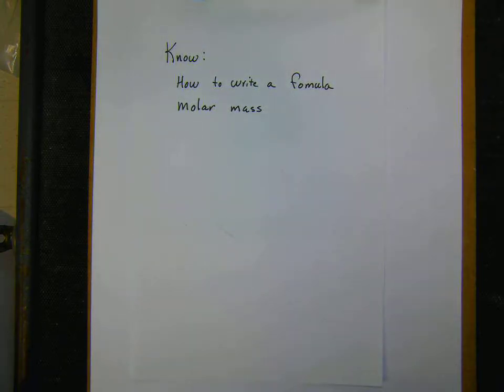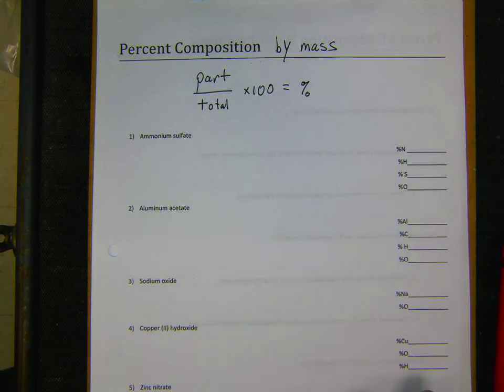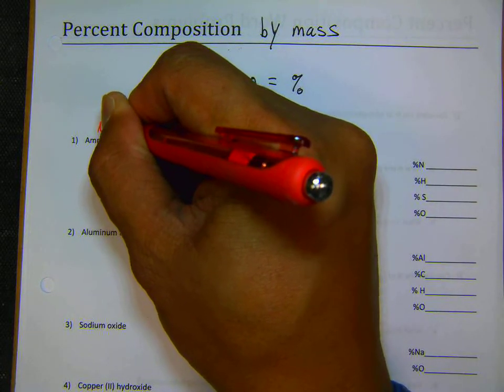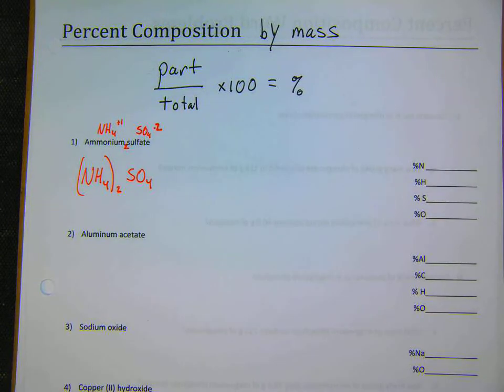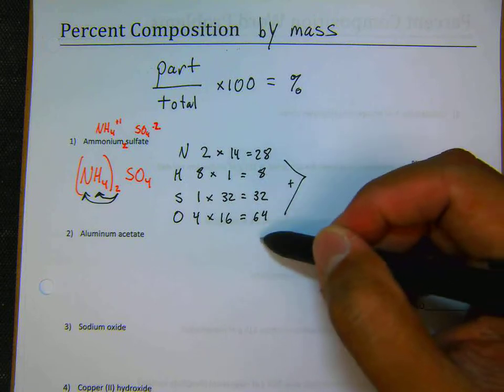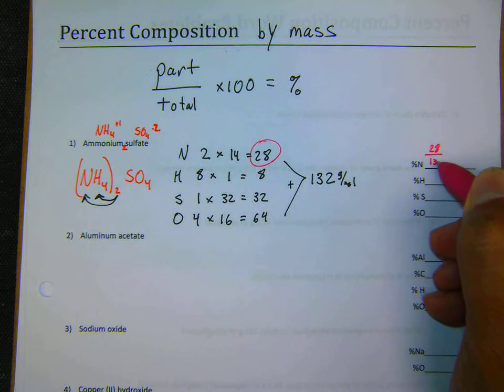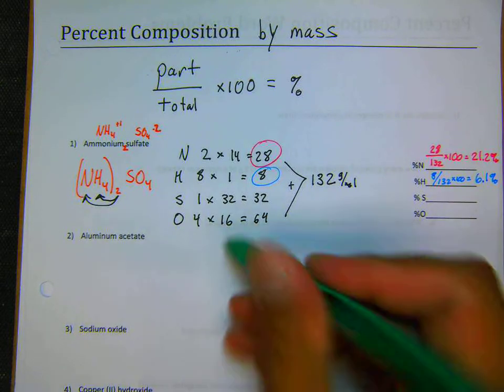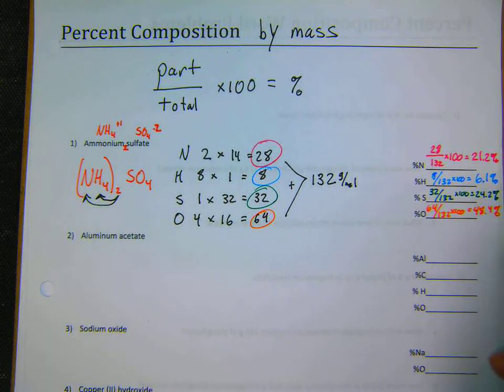Percent Composition by Mass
How to break down a compound into each element based on mass.